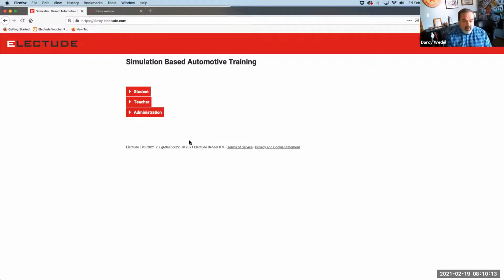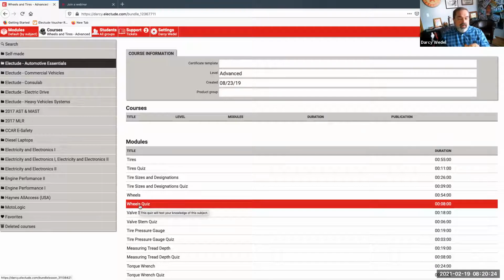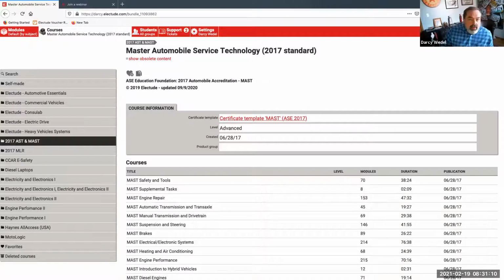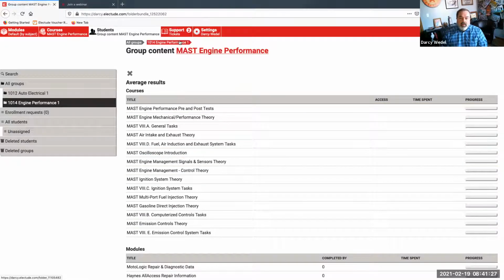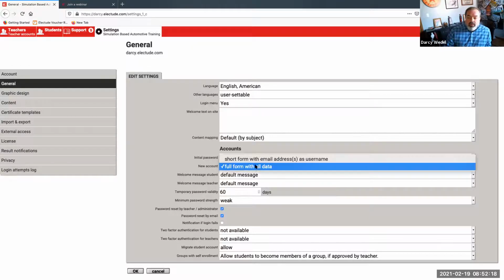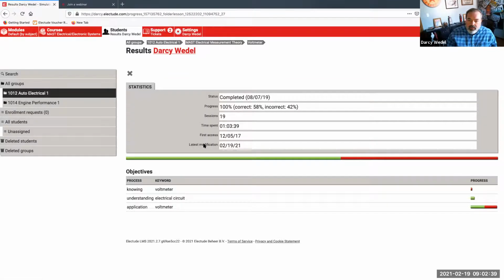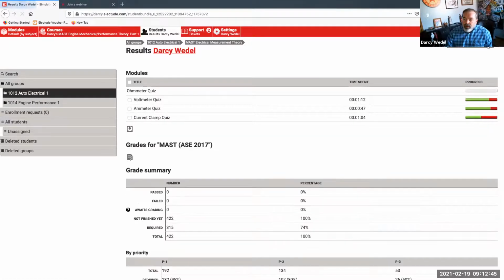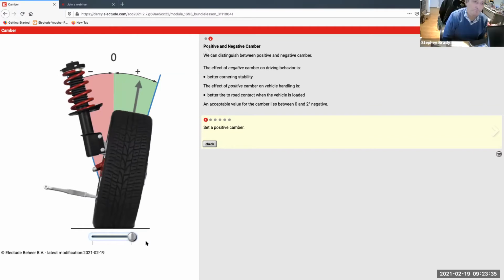Electude Basic Training #1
GMT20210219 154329 Electude B 1920x1080